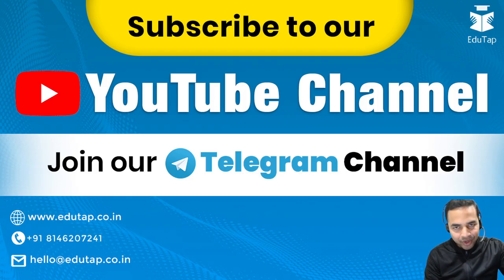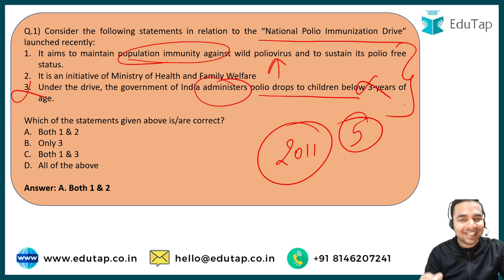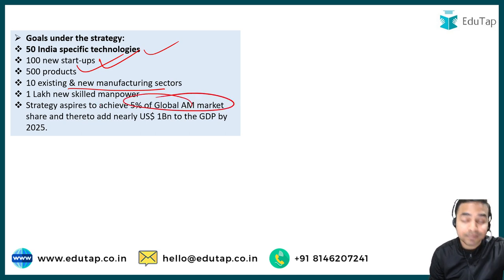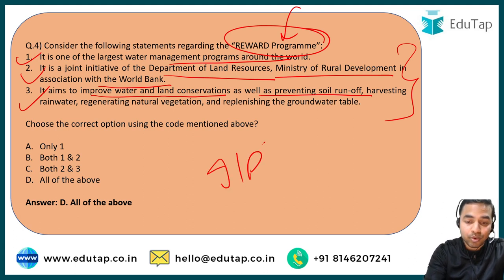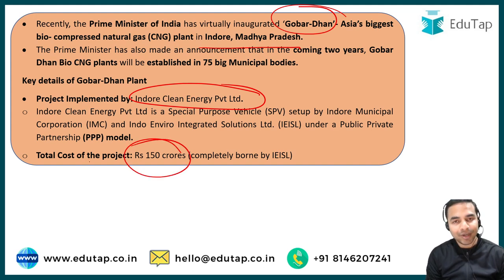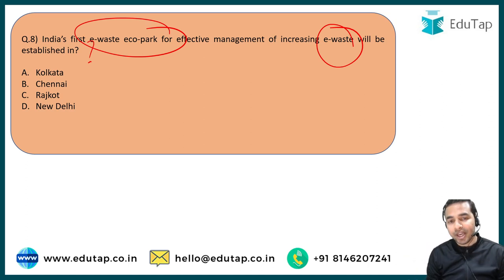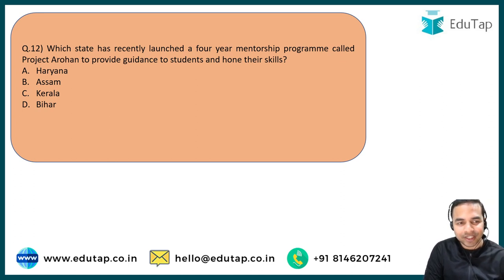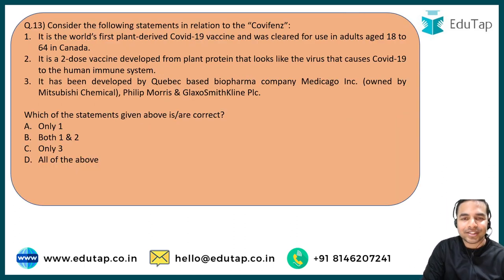15 Most Important MCQs of Current Events Part - 24 | ESIC Deputy Director 2021 Examination | Phase 1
In this session, we are going to discuss Part 24 of MCQs important for ESIC Deputy Director 2021 exam.

SEBI Grade A 2022 | All India Free Mock Tests for Phase 1

SEBI Grade A 2022 | FREE Diagnostic Test | Paper 1+2-Phase 1

5000 MCQ Master Course for SEBI Grade A Legal Officer Exam